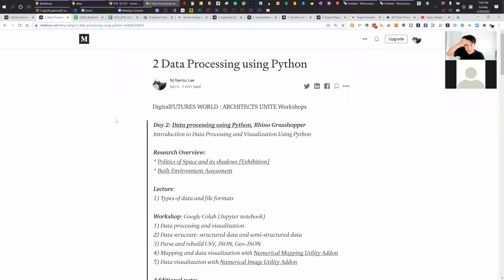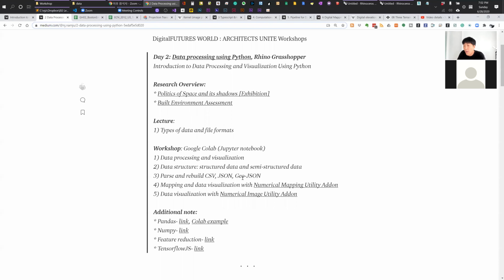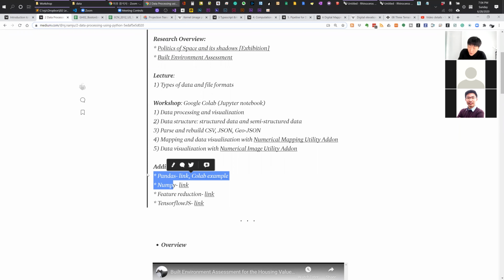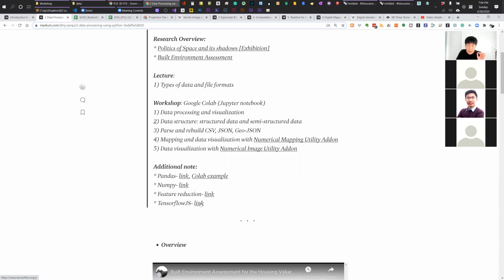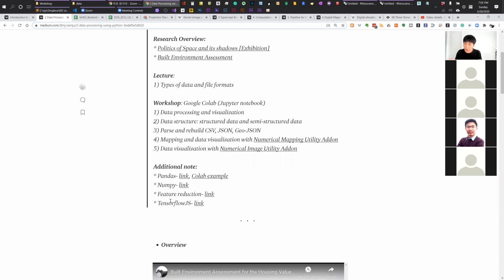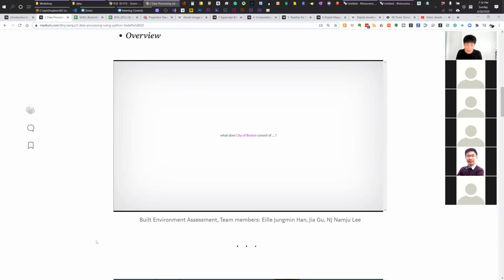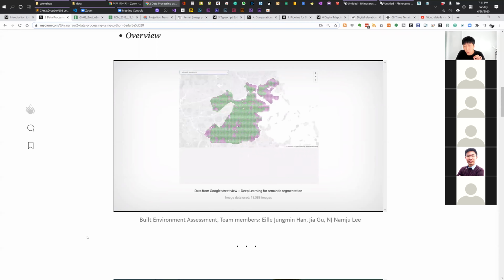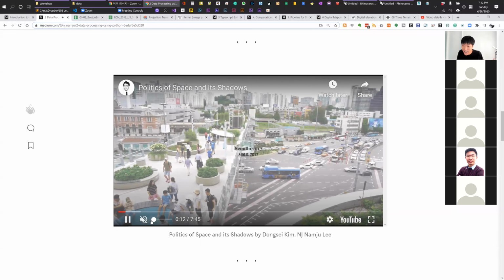[Eng] 2 DAY - 1/10. Computational Design: Data, Geometry, and Visualization Using Digital Media